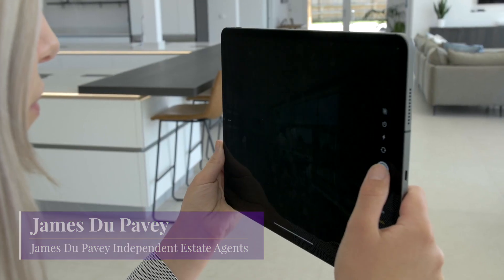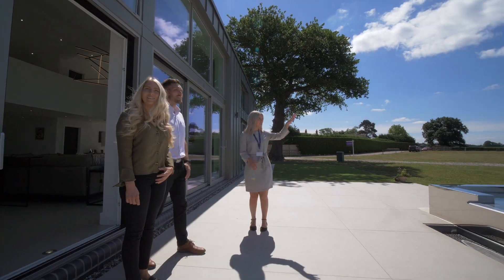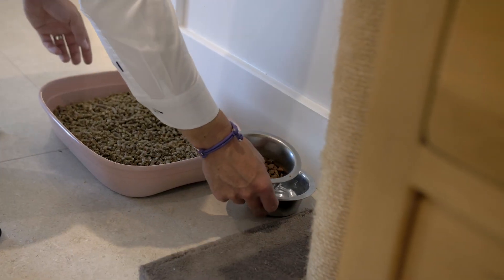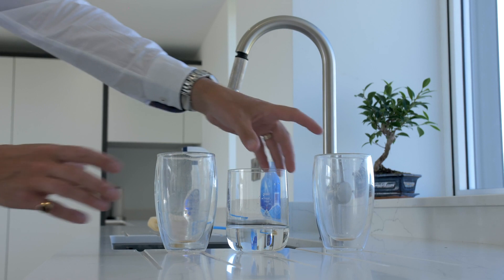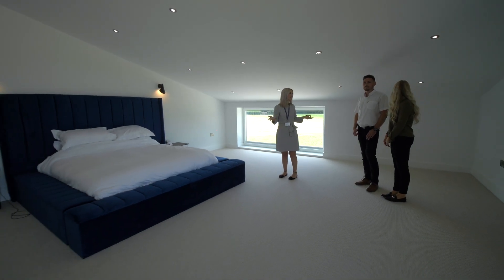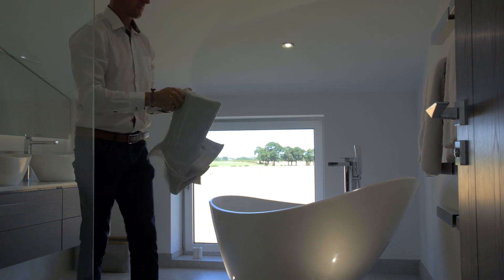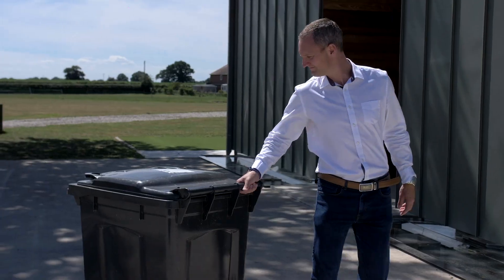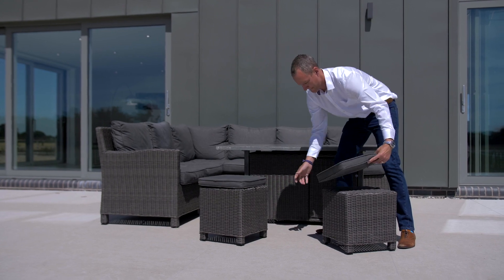Preparing your home for viewings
It is important to show your home at it's best when you are trying to sell. Here are some useful hints and tips from James to help you to do just that!